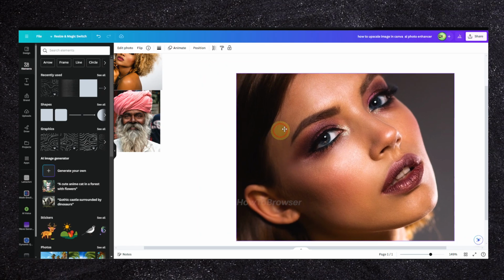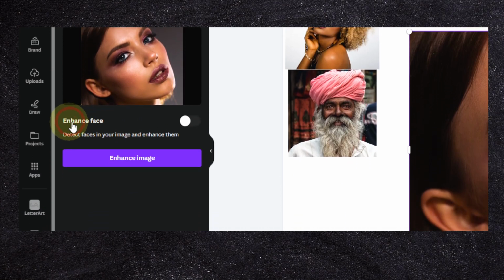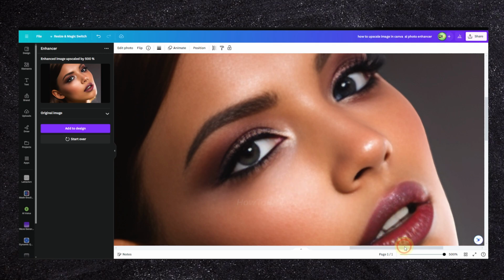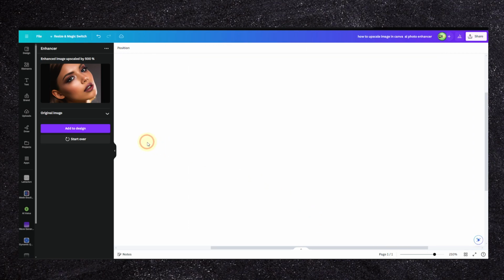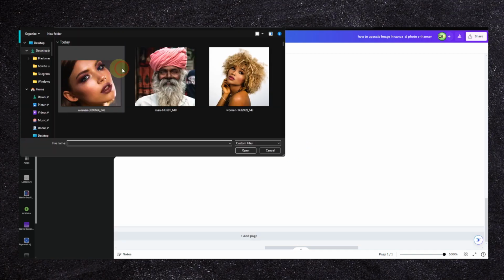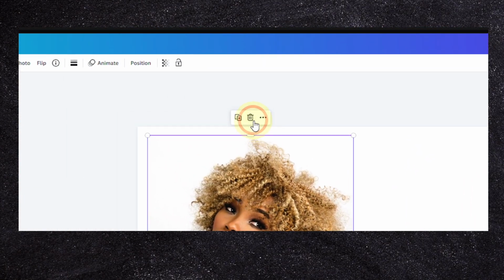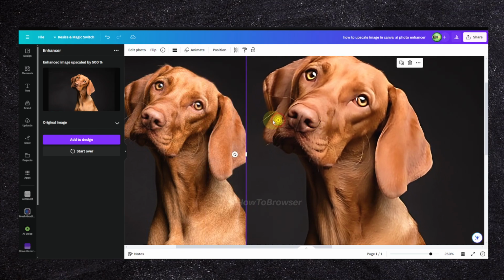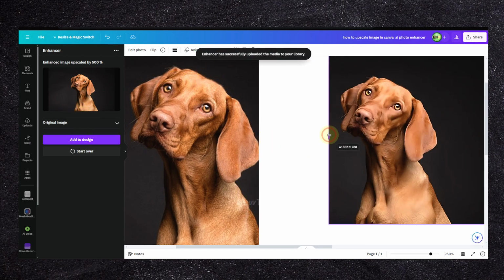How To Upscale Image In Canva AI Photo Enhancer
In this How To Upscale Image In Canva AI Photo Enhancer this AI upscale image picture in canva is great for social media your business your store so make sure you check out this tutorial about canva upscale image